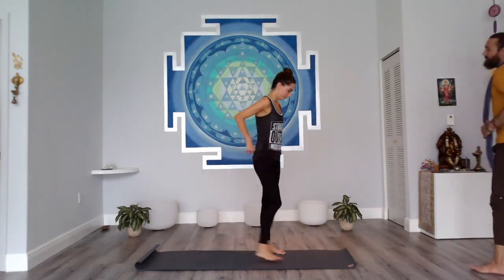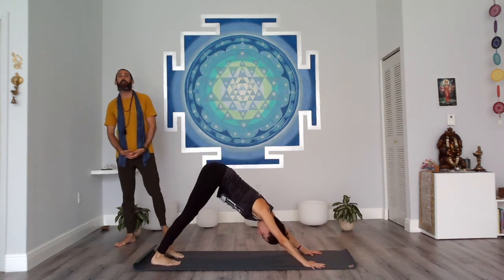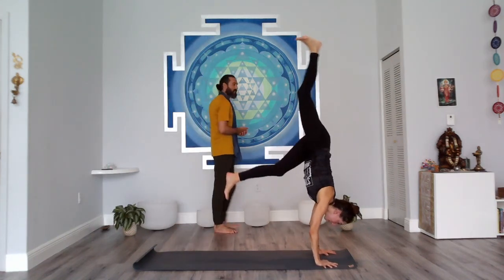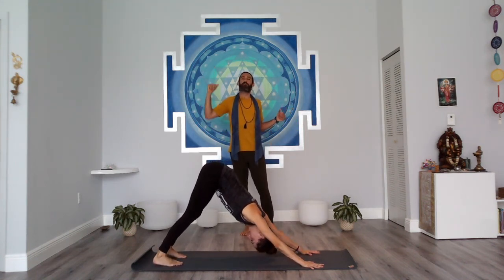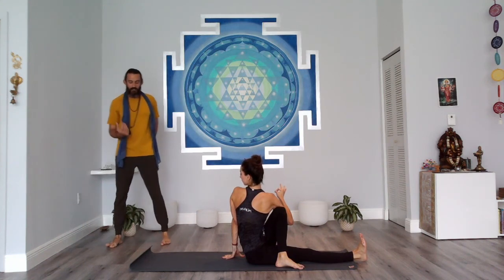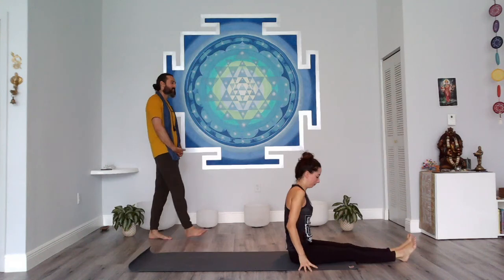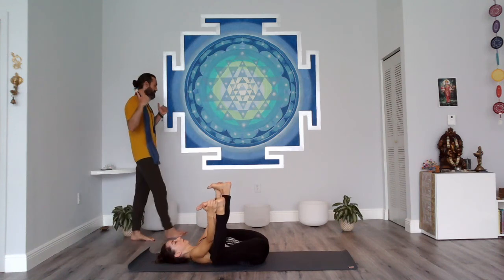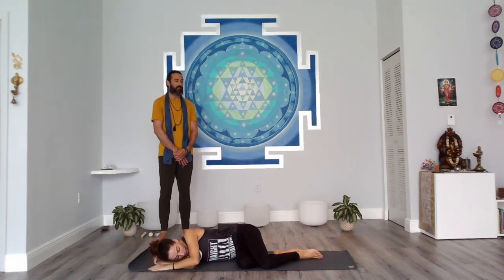Skanda Yoga Class: Yellow Rhythmic Seed (level 1) with Darren Weissman 6 21 20